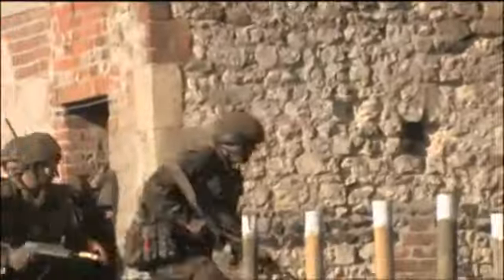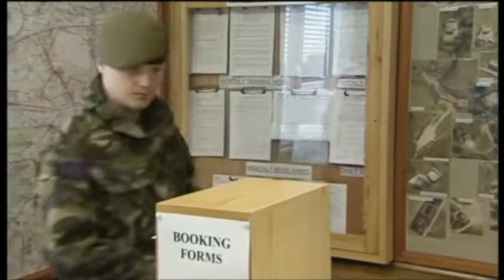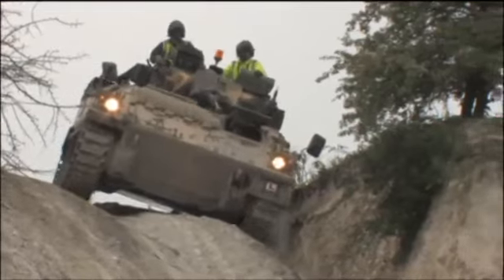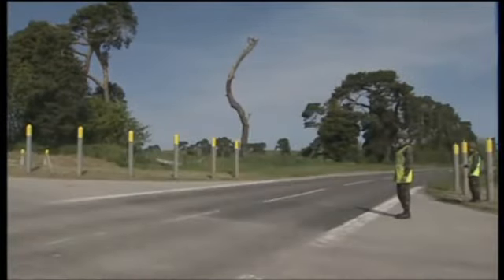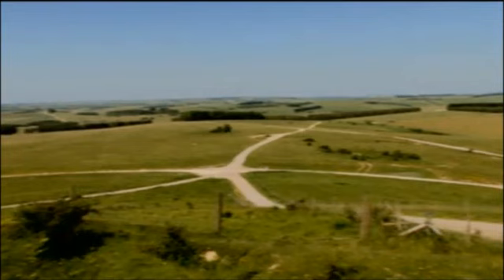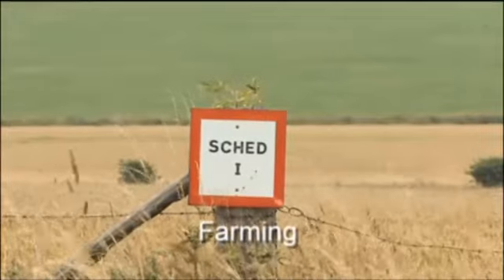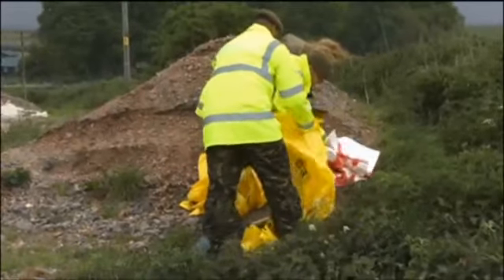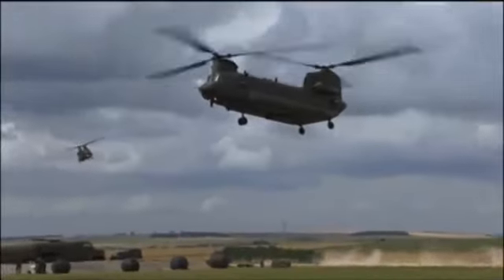Orientation and Safety